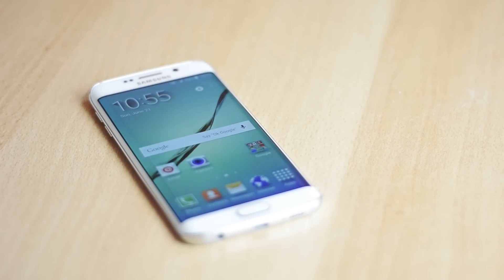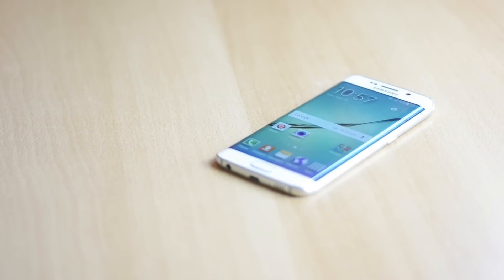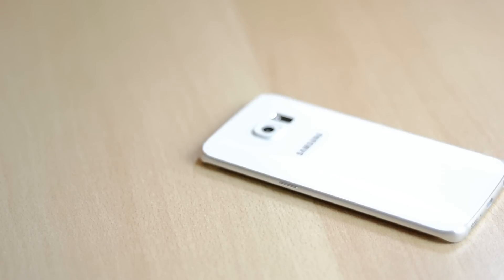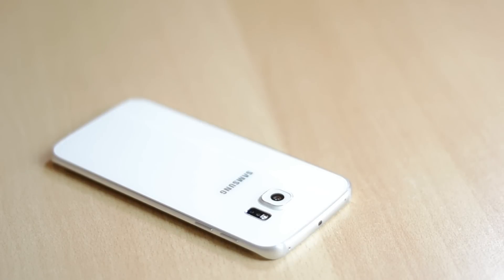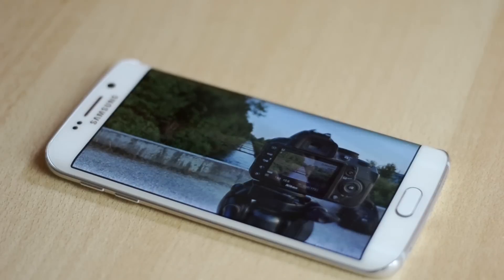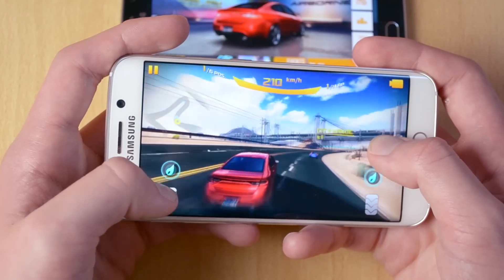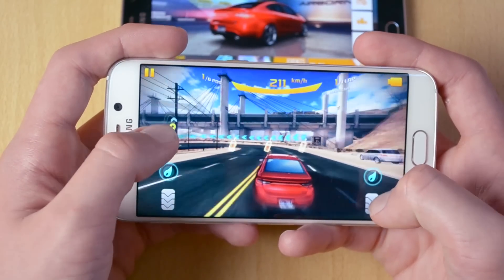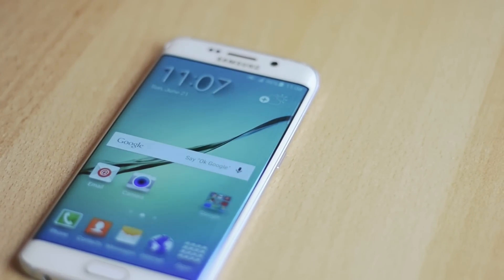Samsung Galaxy S6 Edge Review - Most Interesting Phone?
Samsung Galaxy S6 Edge Review - Most Interesting Phone? This is my full in depth review of one of the most interesting phones of 2015, the Samsung Galaxy S6 Edge, which is almost identical to the Galaxy S6, but this one has a curved display, it's like an upgrade of the Galaxy Edge... It's amazing.